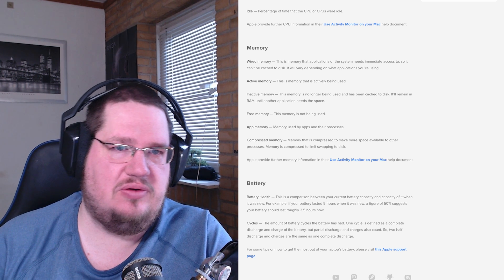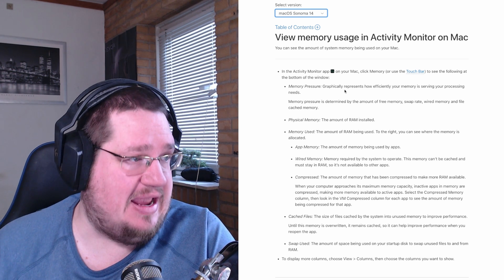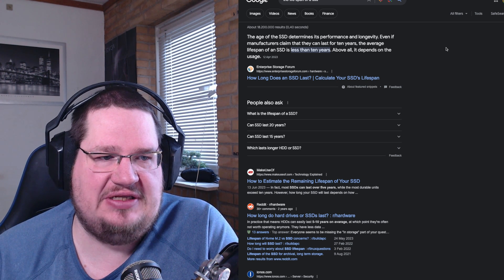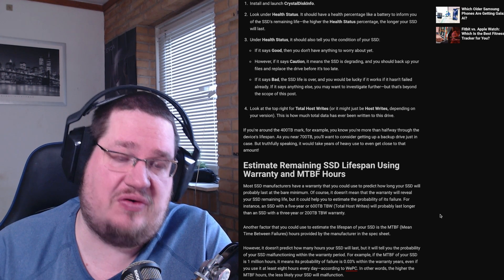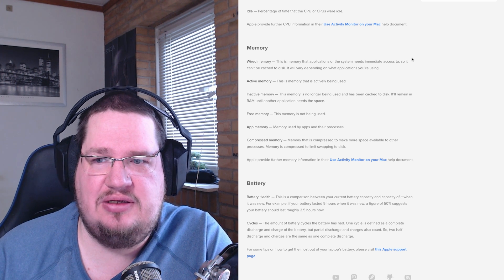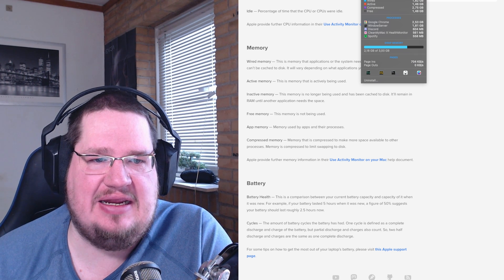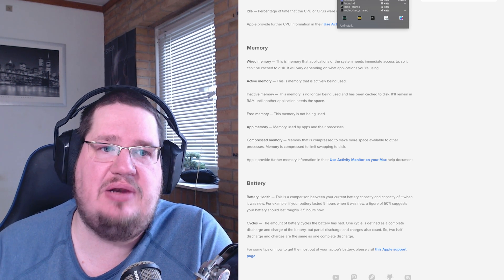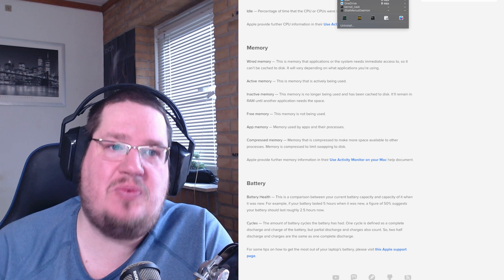The big macOS ram debate - Why Win/Linux users are wrong.